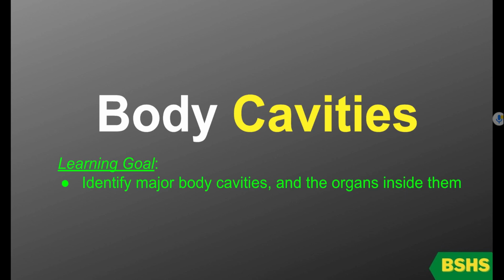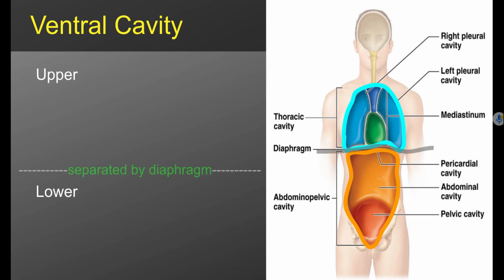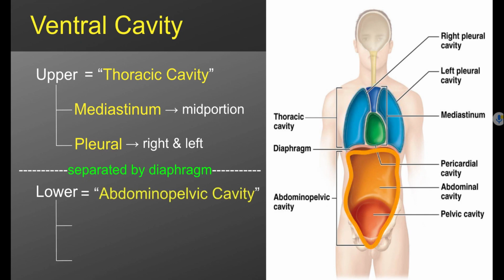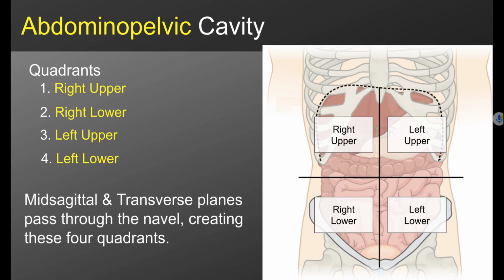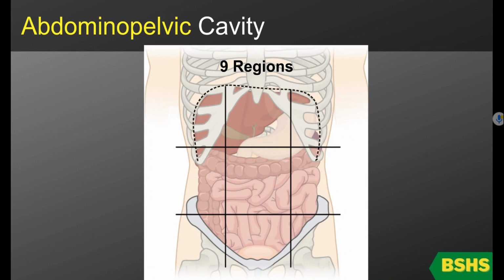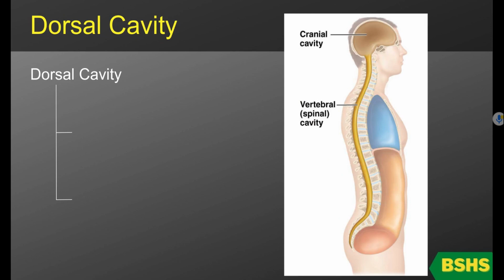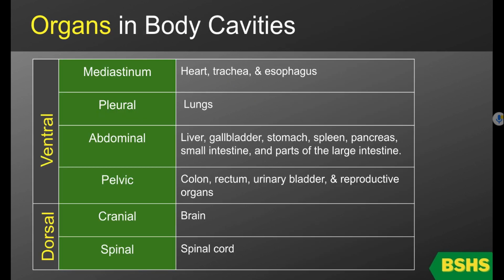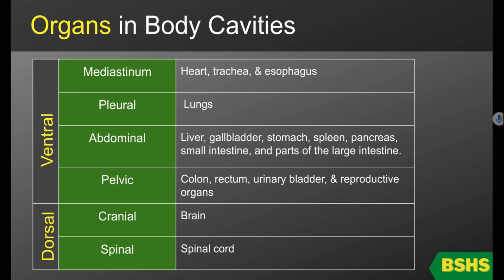Body Cavities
The goal of this video is to identify the major body cavities and the organs inside them.